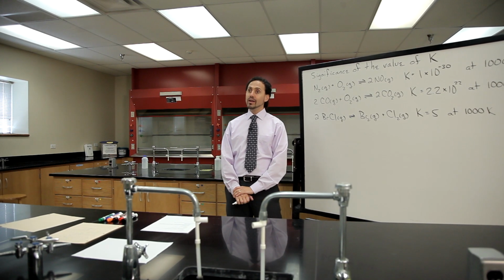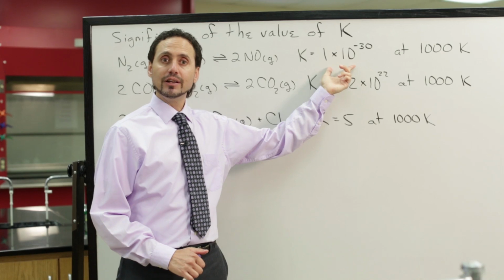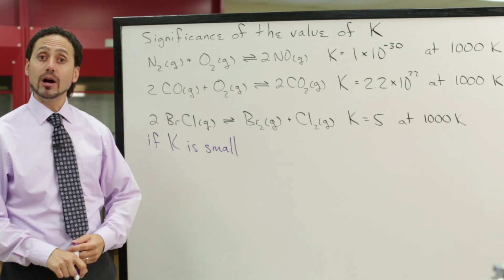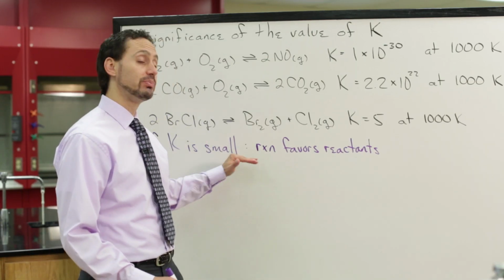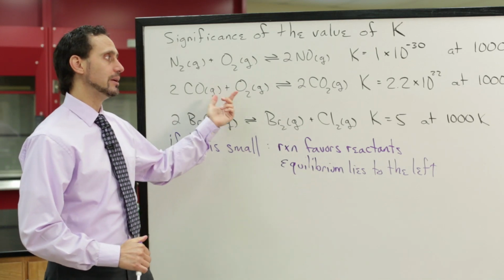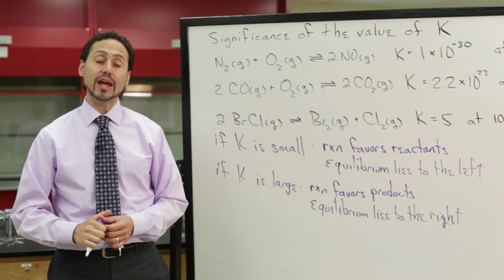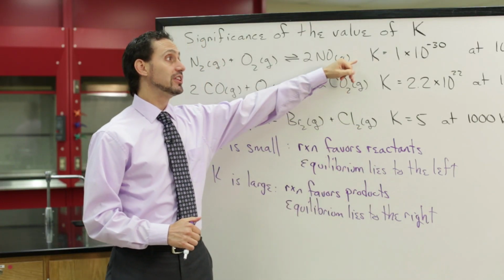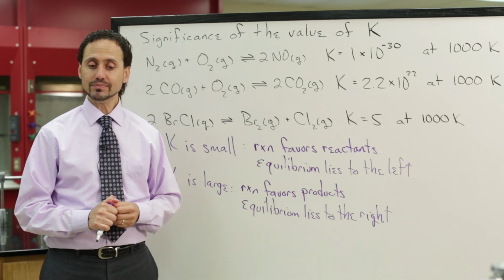Eq 3.1: Significance of Value of K